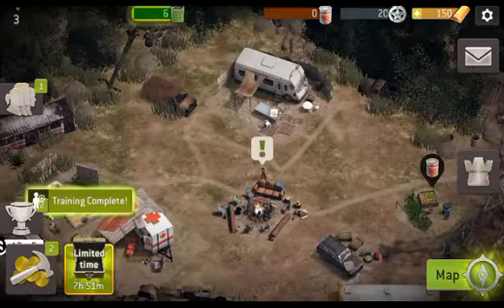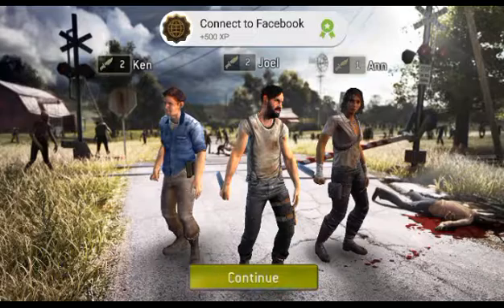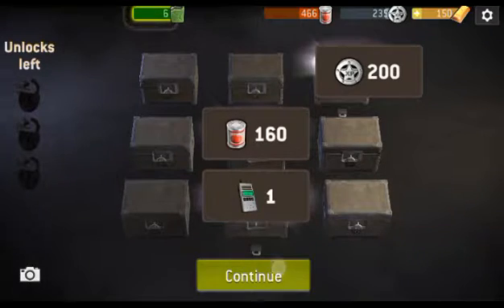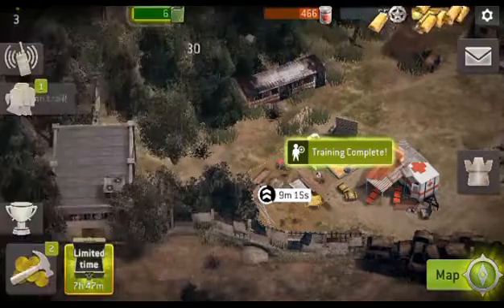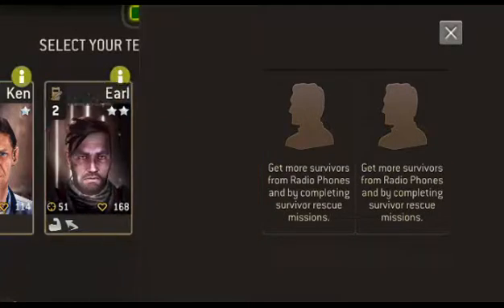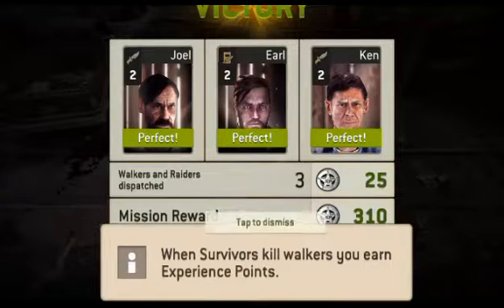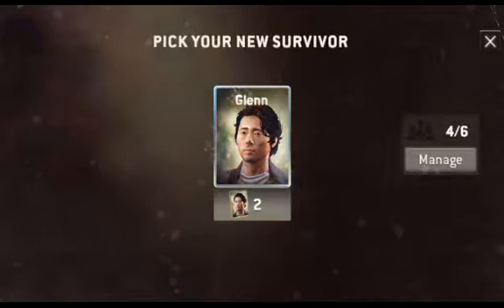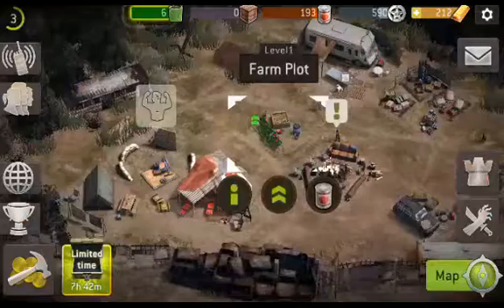Walking Dead Video Game! (Before You Download)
Let me know if you guys like this game!

Apple: Coming soon!